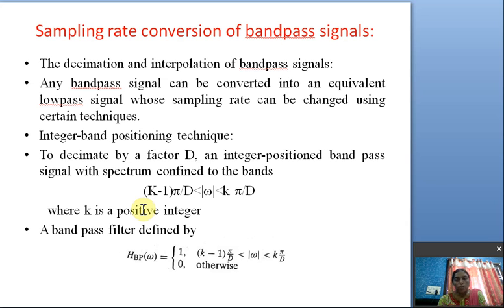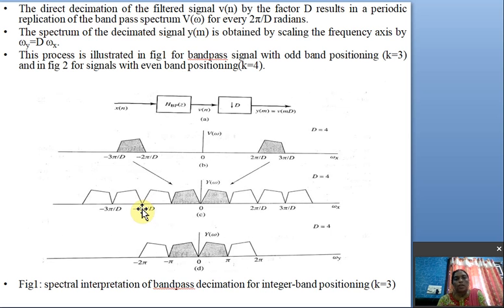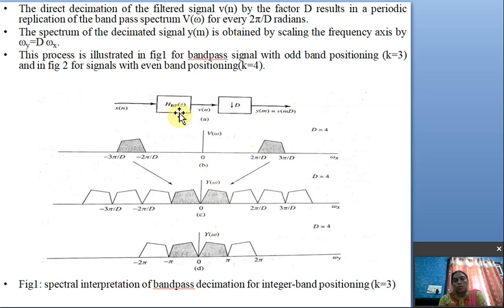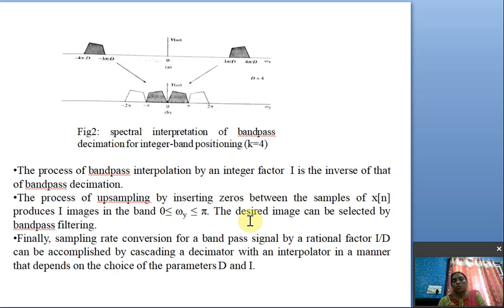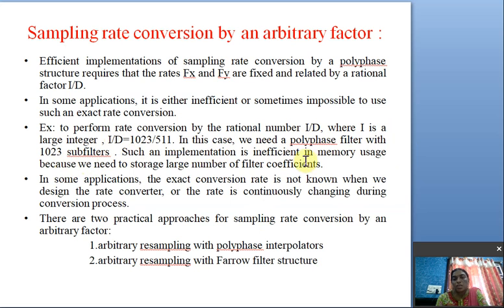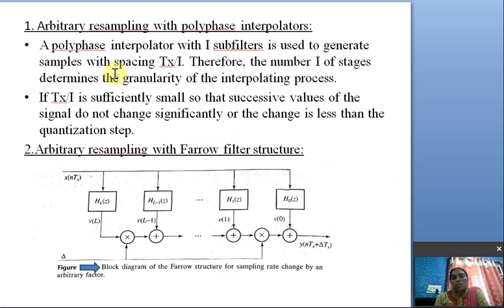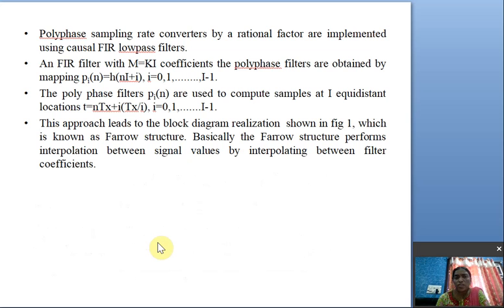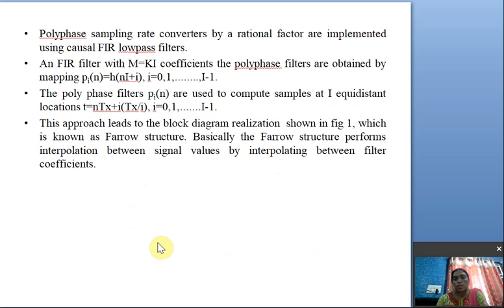UNIT 5 SAMPLING RATE CONVERSION OF BANDPASS SIGNALS